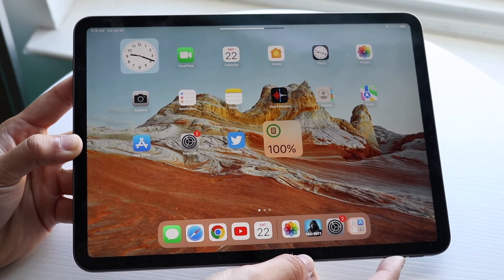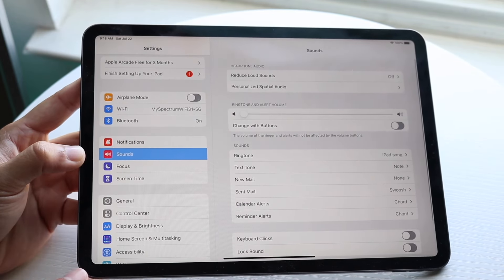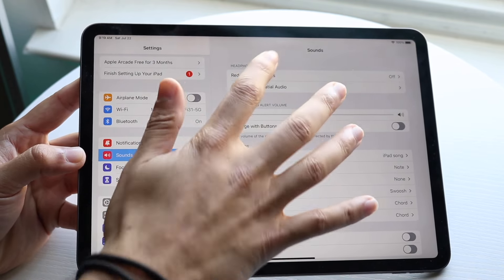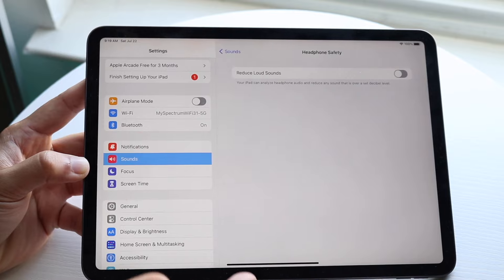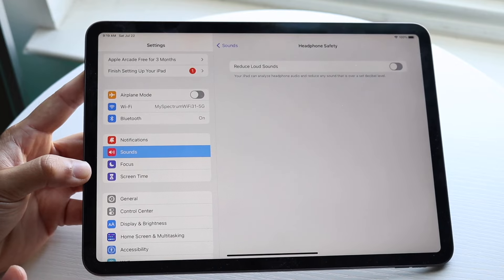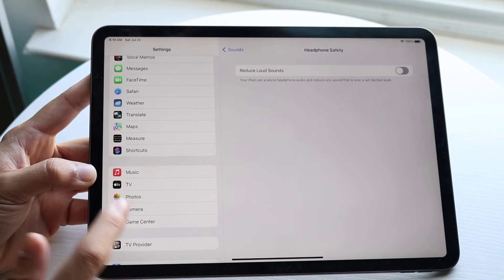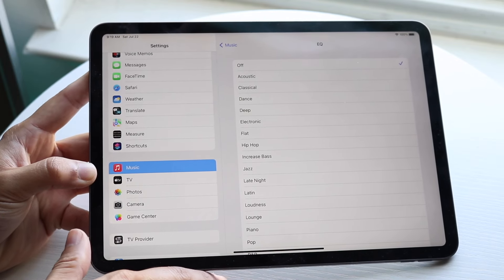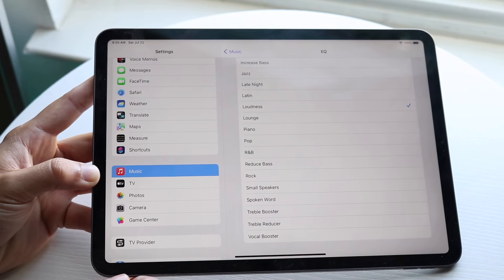How To Increase Max Volume On iPad! (2023)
Here is exactly How To Increase Max Volume On iPad! (2023)